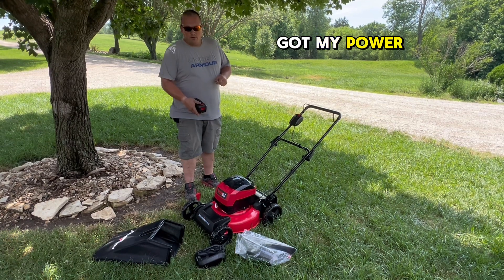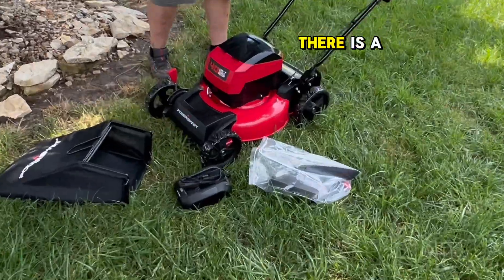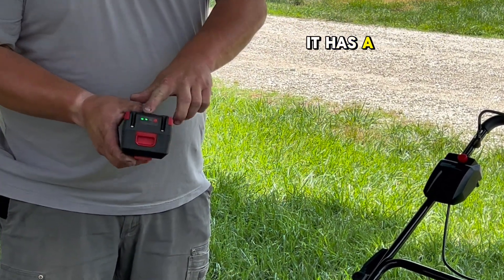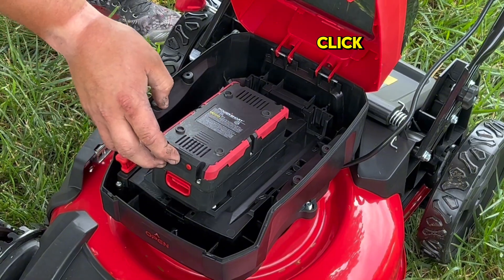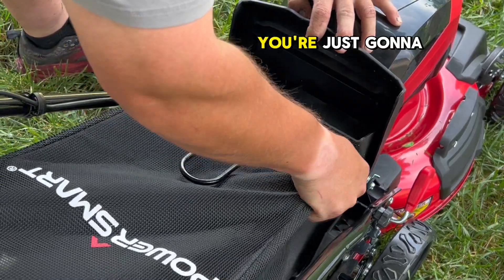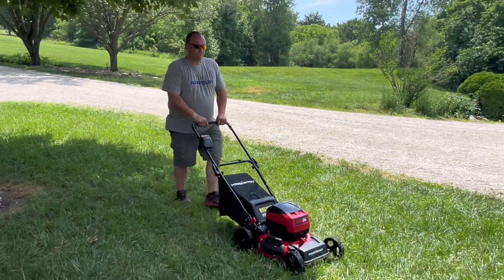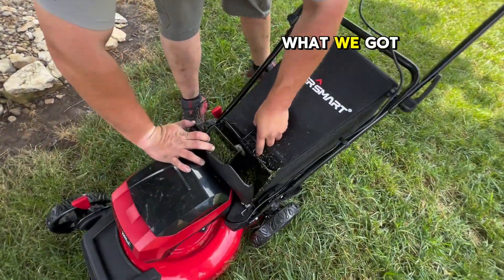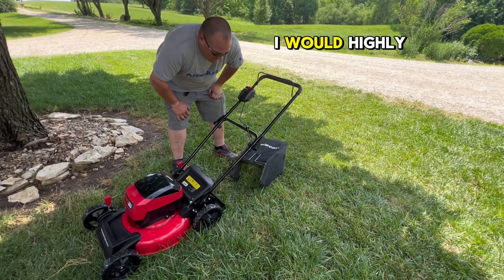PowerSmart 40V electric push lawn mower - see a demo & review!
Find more of our product videos in the Product Reviews playlist on this channel.